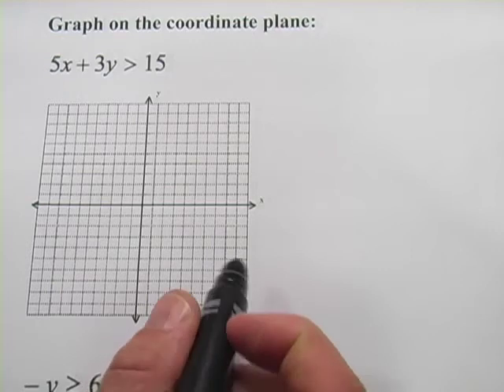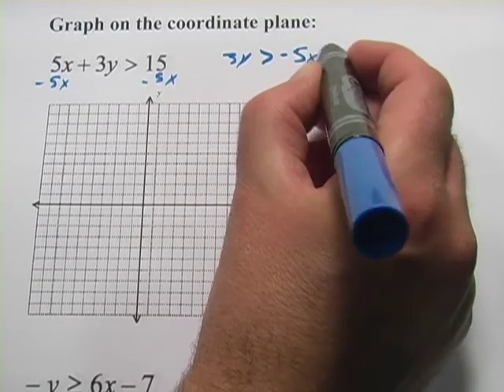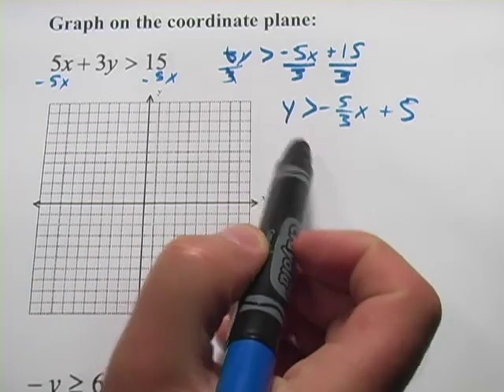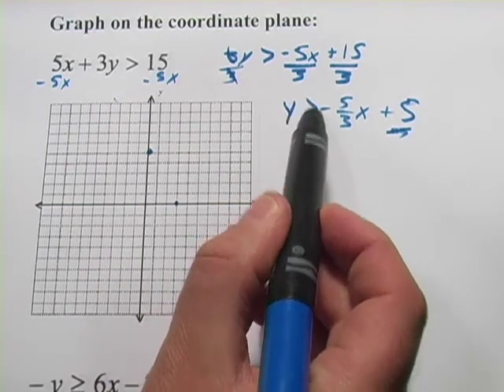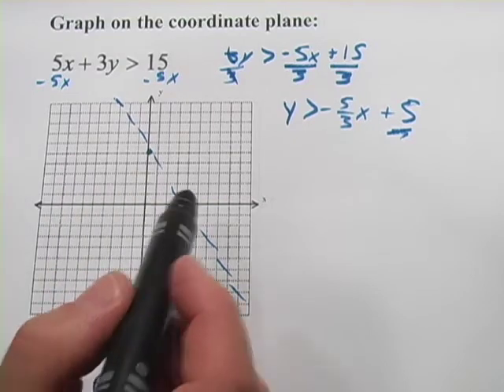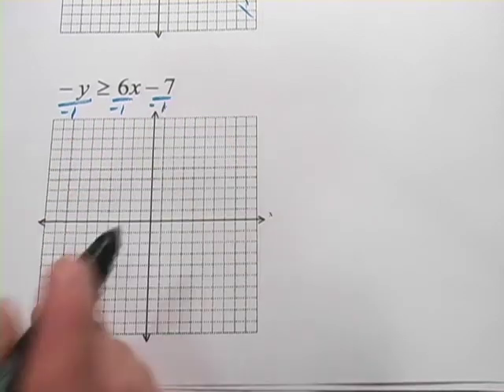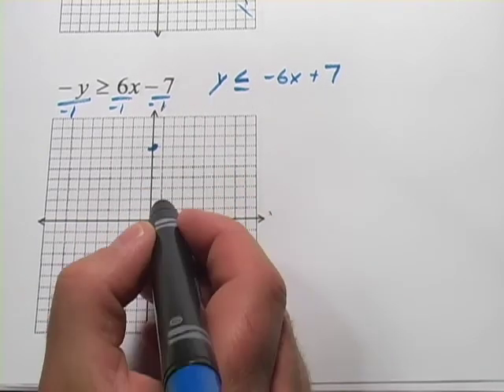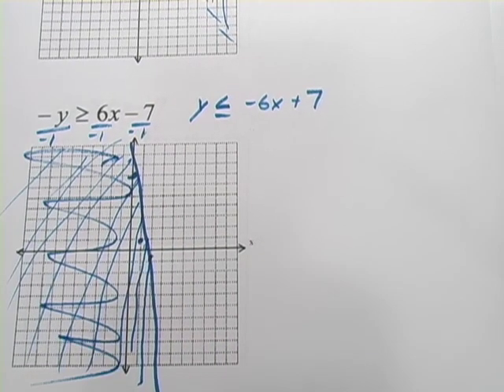Graphing Linear Inequalities